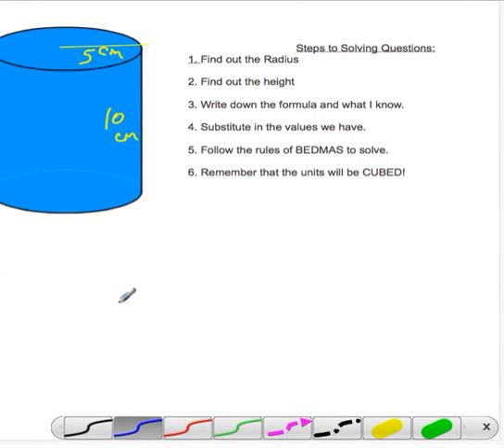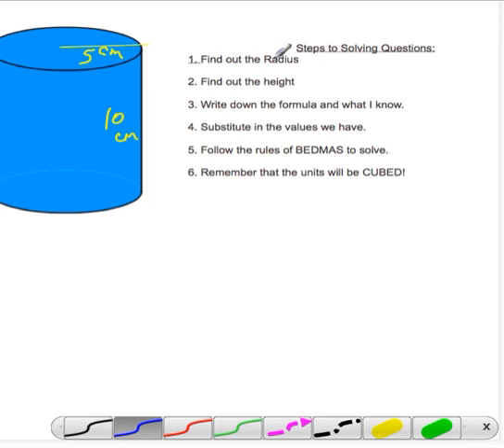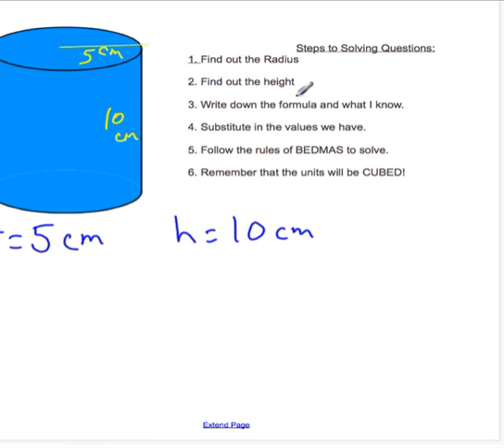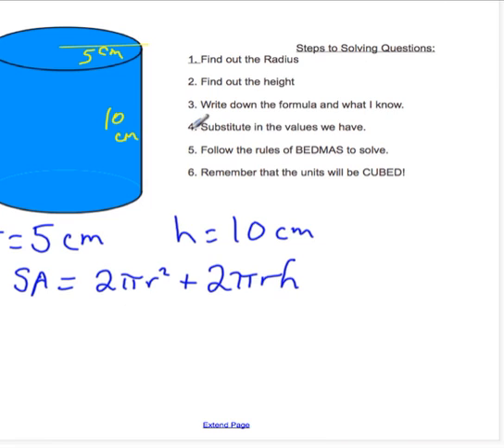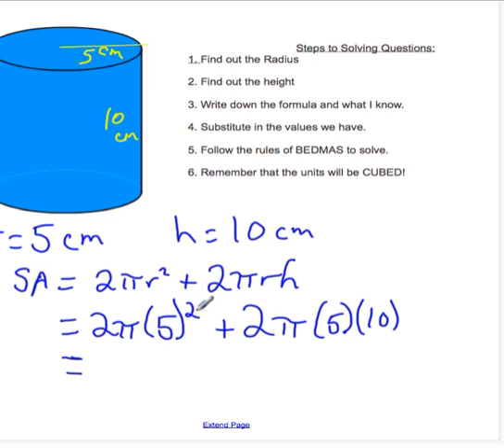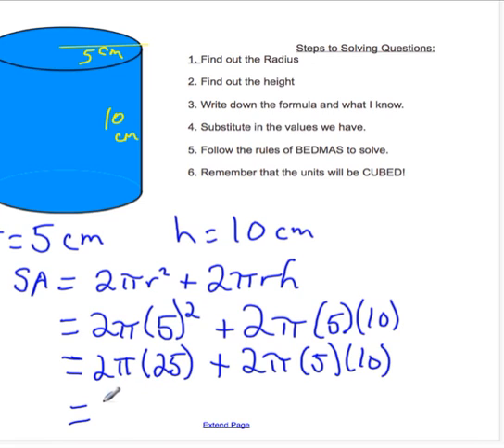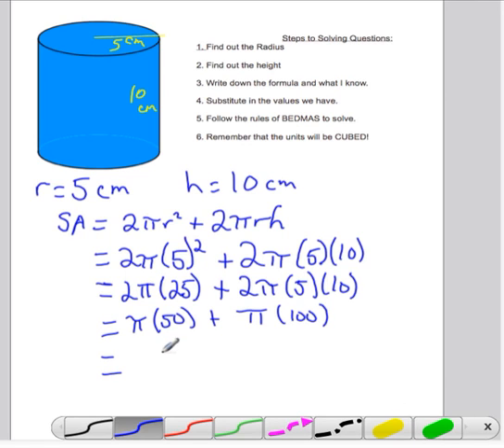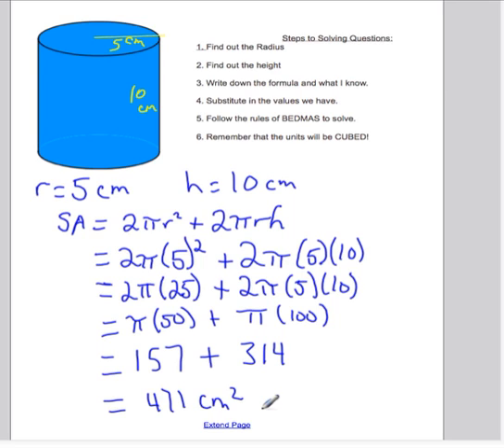How to Solve Surface Area-Example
An example of how to use the Surface Area formula.